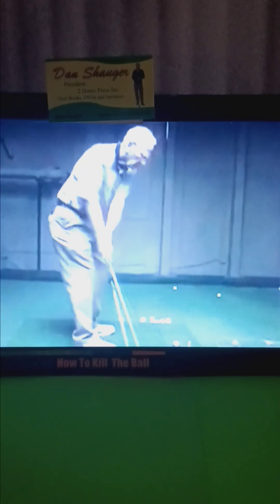APS: A Perfect Swing Acaemy, Daniel R. Shauger only Master with Student with his DOWN, UNDER & UP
APS: A Perfect Swing Acaemy, Daniel R. Shauger only Master with Student with his DOWN, UNDER & UP.  Daniel talking about Mr. Austin golf swing, I interview Mr. Austin me Elaine Shauger I ask Mr. Austin can give Daniel the words to, The Throwing the Right Arm and The Twirling the right Wrist Movement and Mr. Austin said to me Elaine that Mr. Shauger a smart man he will get it, that's what told Daniel he said that "yes" so Mr. Austin wanted to die with his golf swing, because the PGA did not pick his golf swing. So Daniel go back to golf course to study the right arm and right wrist movement, told Daniel seven month came back home to me Elaine Shauger said now know how put into words, this Daniel R. Shauger only words not Mr. Austin, see Daniel know how to teach it to a Student, but put into in his book is different story. Daniel study several books and DVDs for second book: How to "KILL" the ball book, Daniel decided to put three golf pros. in his second book, Mr. Shauger, Mr. Austin & Mr. Hogan in his How to "KILL"  the ball book, these my words Elaine M. Shauger by interview Mr. Austin he wanted to die with his golf swing. This was very sad day interview Mr. Austin more detail about interview, not telling you me Elaine and Mike had tears in are eye talking with Mr. Austin, I promise Mr. Austin get it out to whole golf world, and promise Mr. Shauger that get it out the whole golf world. Elaine M. Shauger I'm going get out to the whole golf world...APS